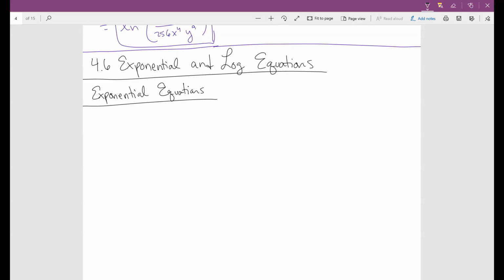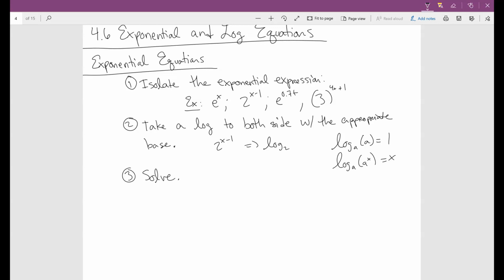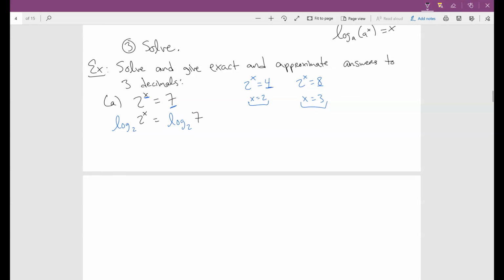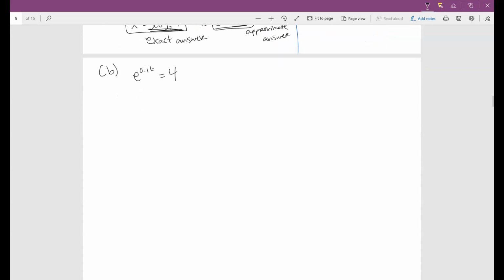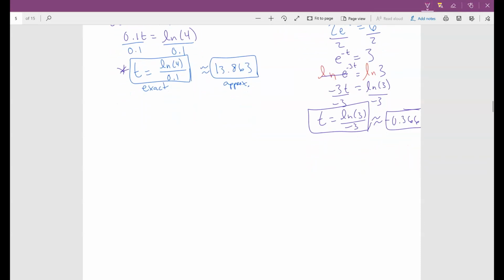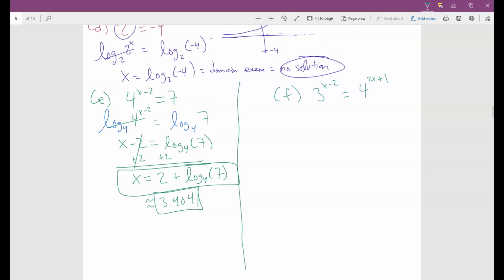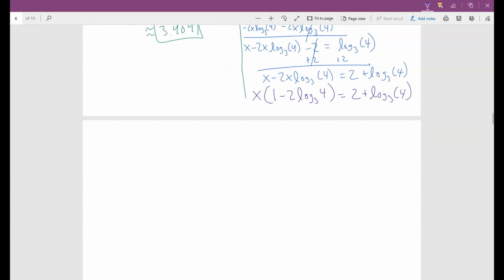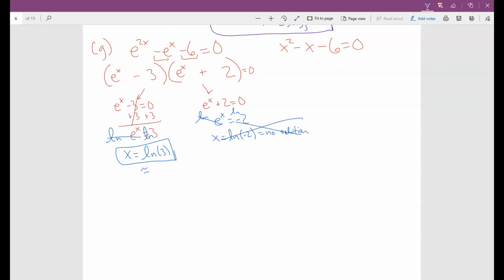Math 141: Solving Exponential Equations